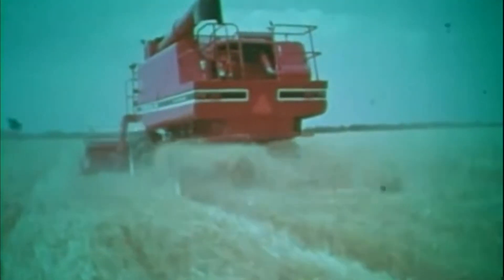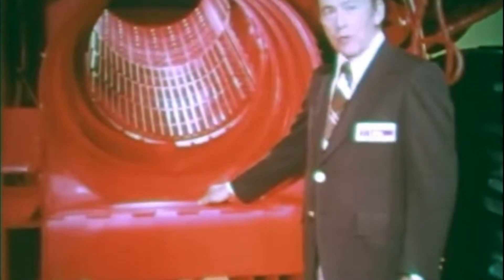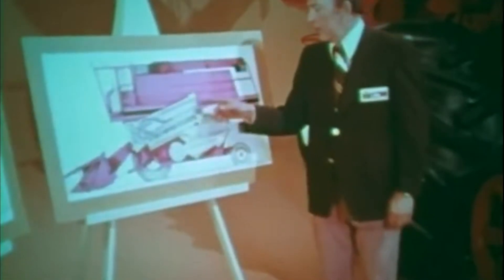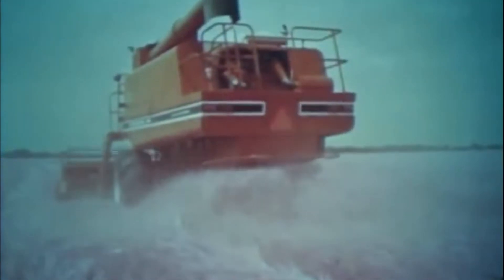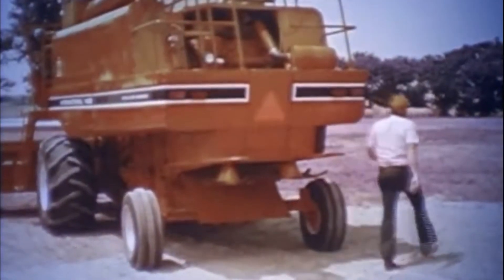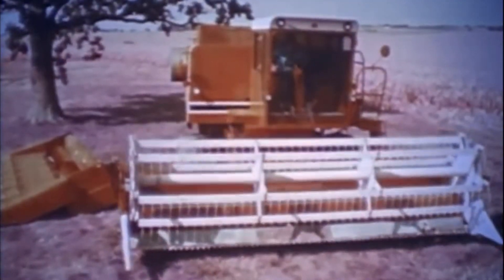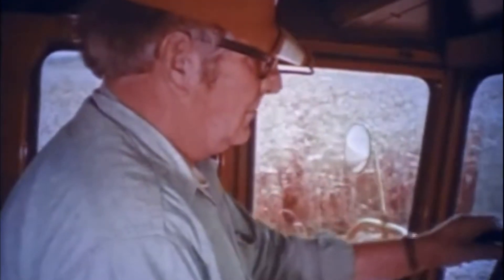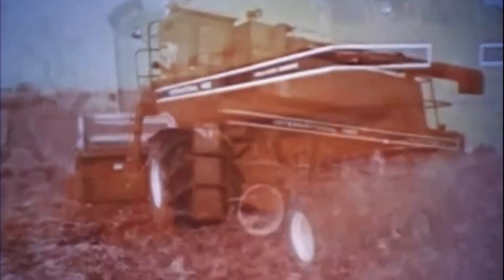International Harvester Axial Flow Combines - Best IH Product Ever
Revolutionizing Harvest: The 1980s International Harvester Axial-Flow Combines

Step back in time with us as we explore the innovative world of the International Harvester Axial-Flow combines in this exclusive promotional video from the early 1980s. Launched in the late 1970s, the Axial-Flow combines brought a groundbreaking change to agricultural machinery with their unique single-rotor technology.

🌾 Key Features:

Innovative Single-Rotor Technology: Discover the axial-flow rotor's revolutionary design, processing crops longitudinally for more efficient threshing and separation, minimizing grain damage and enhancing quality.
Advanced 1400 Series: Introduced in the early '80s, the 1400 series brought major advancements such as increased horsepower, larger grain tanks, and a redesigned operator's cab for supreme comfort and visibility.
Adjustable Rotor Cage Vanes: Learn how the adjustable vanes offer the flexibility to adapt to various crop types and conditions directly from the operator's cab, optimizing performance and adaptability.
Hydraulic Systems and Electronic Monitoring: Watch how these systems simplify adjustments and monitoring, boosting efficiency and reducing downtime, making the Axial-Flow combines a perfect choice for large-scale farming.
Join us to experience the evolution of harvesting technology. Whether you're a history buff, a farming enthusiast, or someone curious about the mechanics behind crop harvesting, this video offers a fascinating glimpse into the technological advancements of the early 1980s with International Harvester's Axial-Flow combines. Embrace the agricultural revolution—only a click away!